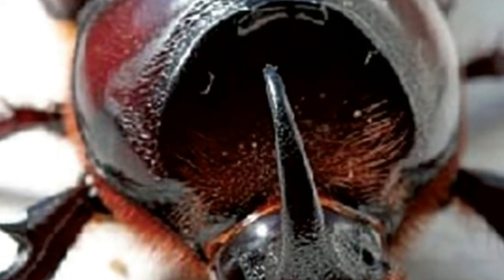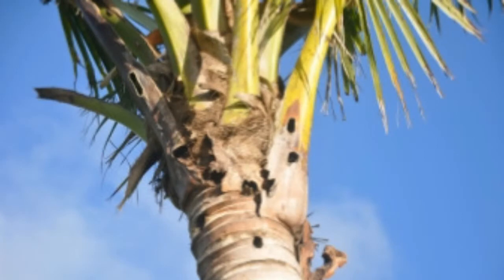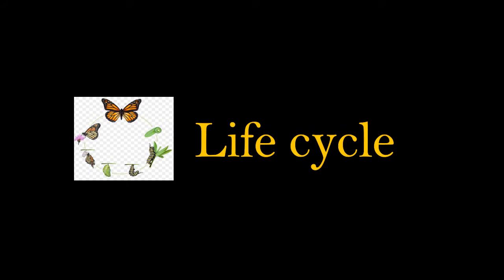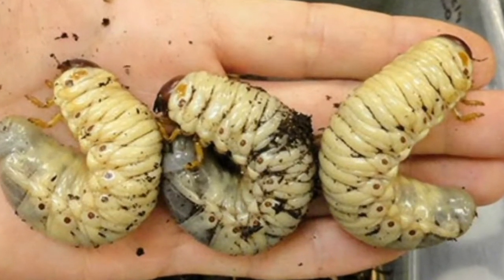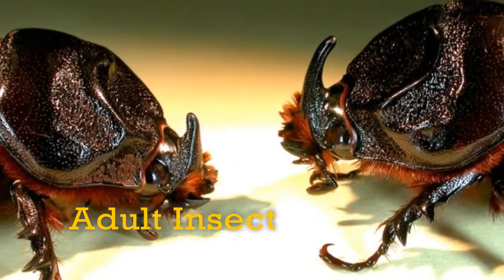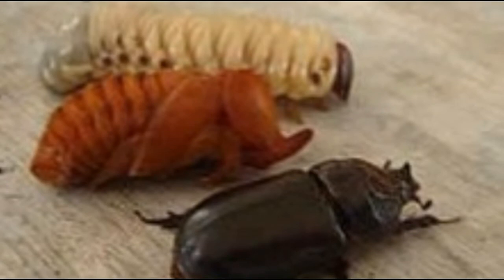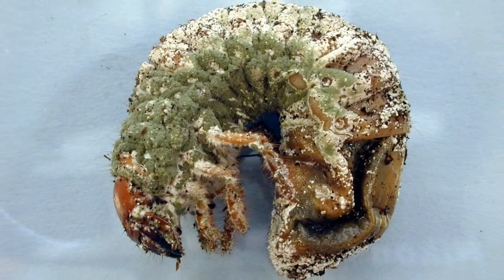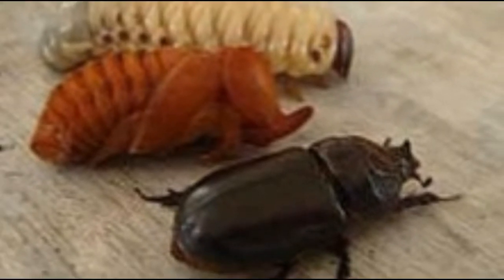Rhinoceros beetle - on coconut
Rhinoceros beetle: Oryctes rhinoceros

Symptoms of damage

Central spindle appears cut or toppled
Fully opened fronds showing characteristic diamond-shaped cuttings
Holes with chewed fibre sticking out at the base of central spindle.